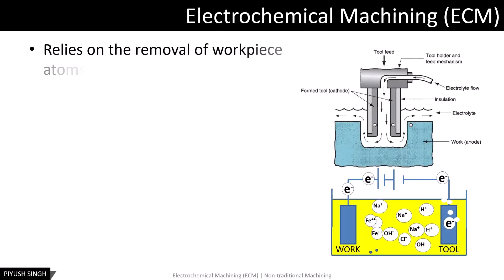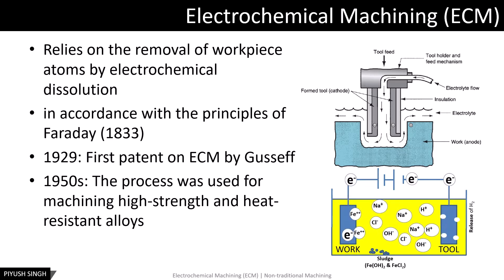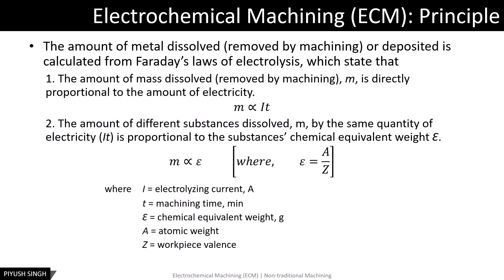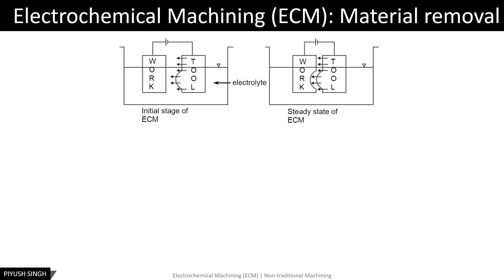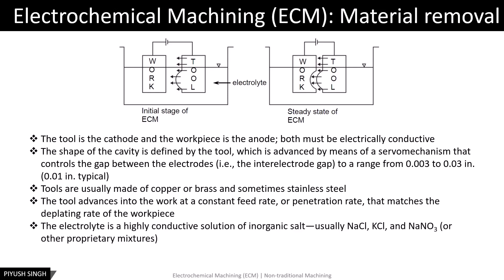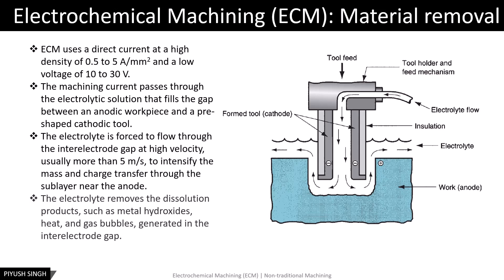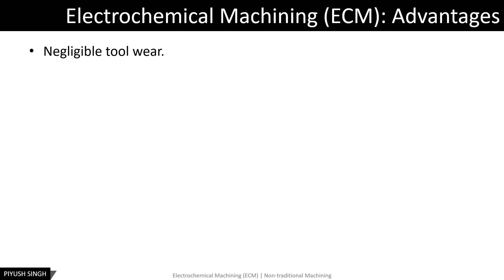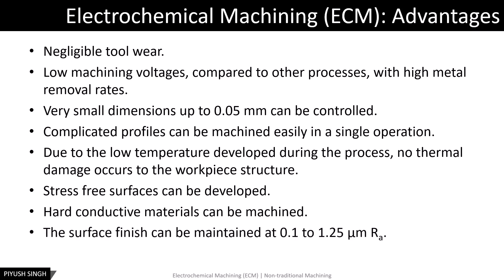Electrochemical Machining (ECM) | Non-traditional Machining / Non-conventional Machining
Electrochemical machining (ECM) is a modern advanced machining process. Also, grouped under non-traditional / non-conventional machining processes. ECM relies on the removal of workpiece atoms by electrochemical dissolution (ECD) in accordance with the Faraday's Laws of Electrolysis. In this video, the various aspects of the process has been discussed as shown below in the chapters:

0:00 Introduction / Brief history of ECM
1:42 Faraday's Laws of Electrolysis
2:35 Material removal mechanism of ECM
3:40 Material removal in iron / steel using NaCl electrolyte
5:01 Deriving expression for material removal rate and feed rate in ECM
6:38 Numerical on feed rate and machining time in ECM
8:15 ECM equipment / machine apparatus
9:30 Functions of the electrolyte
11:09 Variants of ECM (Basis of current)
13:12 Advantages of ECM
14:09 Limitations of ECM